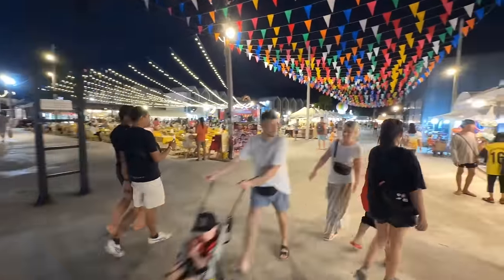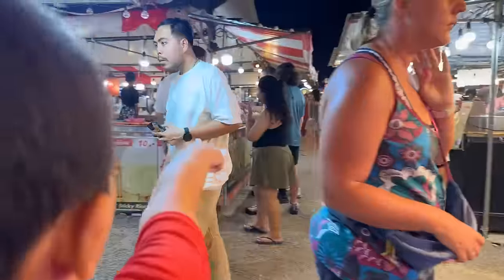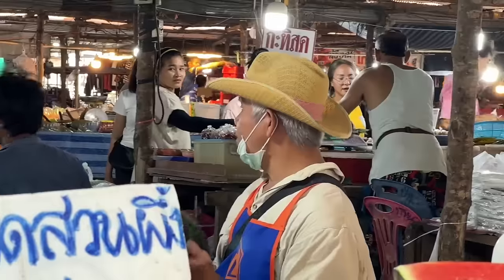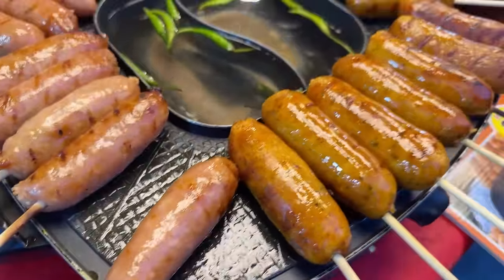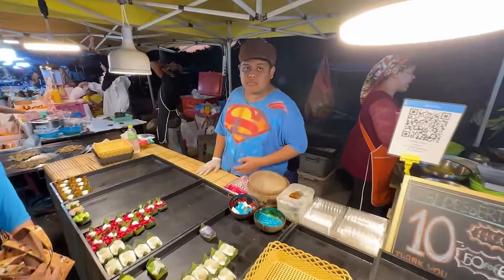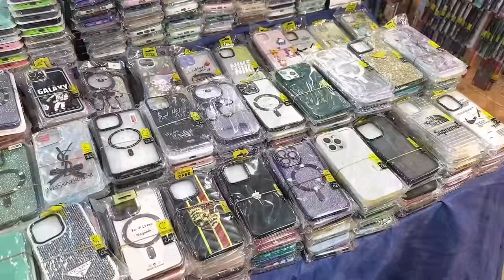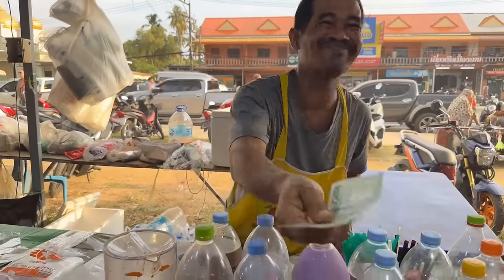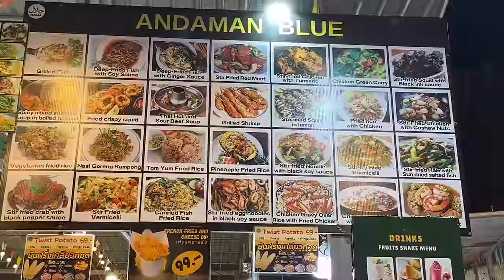AO NANG MARKET GUIDE: ALL THE NIGHT MARKETS n LOCAL MARKETS 2024. KRABI THAILAND STREET FOOD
AO NANG  NIGHT MARKETS & LOCAL MARKETS 2024. KRABI THAILAND MARKET GUIDE. Street food, shopping and fun!

In this video my family and I take you on a tour of all the markets in Ao Nang Krabi Thailand in 2024. There are different night markets and local markets every day in Ao Nang offering loads of choices in street food, Thai restaurants, shopping and live entertainment. If you visit Ao Nang, Krabi, Thailand the markets are a must!

The markets we visited in order of appearance in the video are-

Ao Nang Landmark Night Market (Open Open 5pm-11pm every night). Google Maps
Ao Nang Local Market (Open every Open 4pm-7pm  Mondays, Tuesdays & Fridays):
      This market was damaged in a storm in June, 2024, and is currently being rebuilt.
It is now held at the site of the Thursday market

⏱ 𝗧𝗶𝗺𝗲𝘀𝘁𝗮𝗺𝗽𝘀:
0:00 Ao Nang Landmark Night Market
9:10 Ao Nang Monday, Tuesday & Friday Market
14:36 Ao Nang Wednesday Market
23:25 Ao Nang Thursday Market
26:14 Klong Haeng Saturday Market
32:43 Night MarketPlace
33:52 Ao Nang Mosque Night Market

 NEW THAILAND FOOD AND TRAVEL VIDEOS COMING SOON!

There are different markets and night markets every day in Ao Nang and there are also others in the towns nearby, so keep an eye out if you’re traveling around the area. I personally think seeing the markets is one of the best things to do in Krabi Thailand!

Most of the markets sell very similar items: Fresh foods, fruit & vegetables, meat & seafood, prepared local Thai foods & street food, souvenirs, clothes, shoes, kitchen appliances as well as many other things. The day and night markets are a great place to shop and to get an insight into Thai culture while you travel in Thailand, and they're fun places to visit. They're not like your Asian Supermarket or Oriental grocery store back home! And they're a great place to try traditional Thai foods, authentic Thai cuisine, learn Thai recipes and cooking, as well as eat some of the best Thai foods in Thailand. Best of all, the shopping is fun and the food is cheap! Eating at markets is a great way to save money on your Thailand holidays or while you tour Thailand. Love Asian food? Make sure you check out some Thai food markets on your trip to Thailand, it's one of the best things to do!

Krabi is about 2-3 hours from Phuket by land or sea, and has world class accommodation standards comparable to what you find in Phuket hotels and resorts, but in a more relaxed environment.